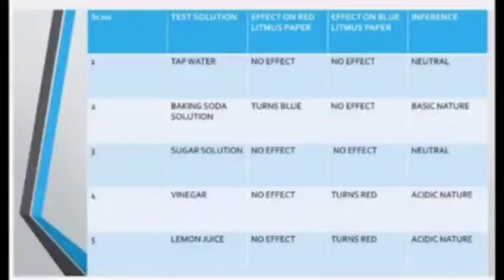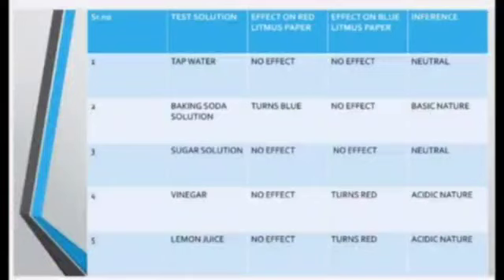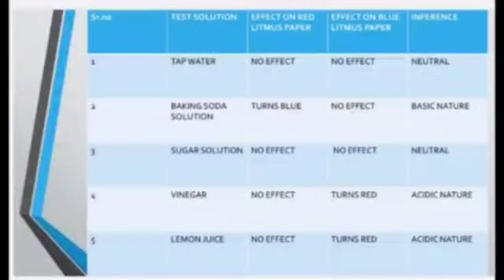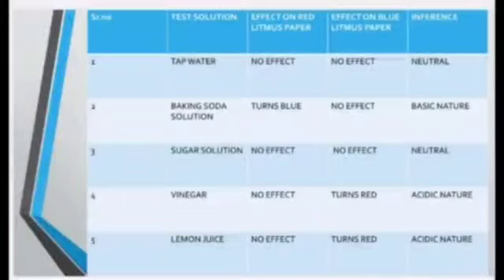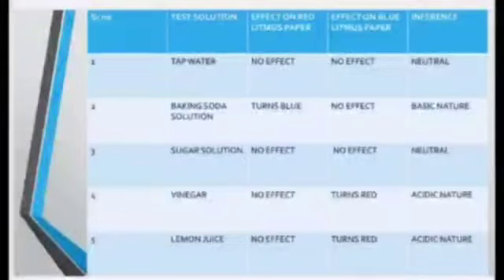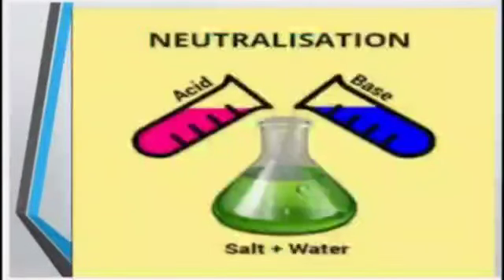Class 7/ Science/ ch 5 Acids, bases and salts/Part 2